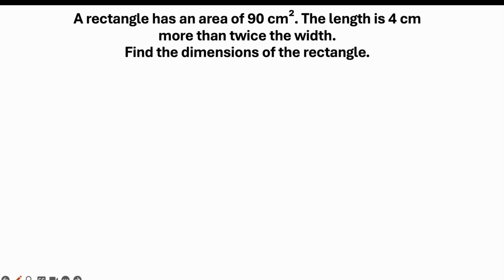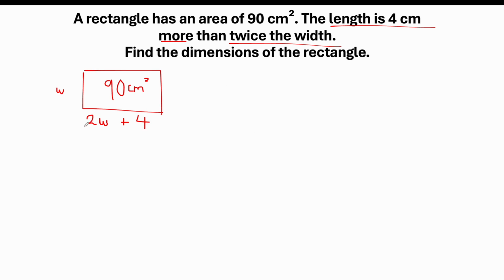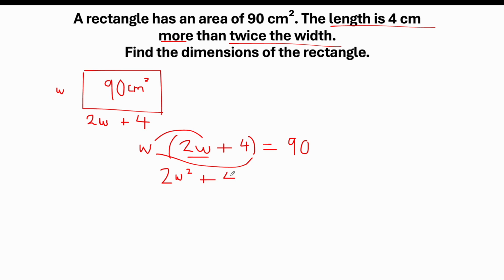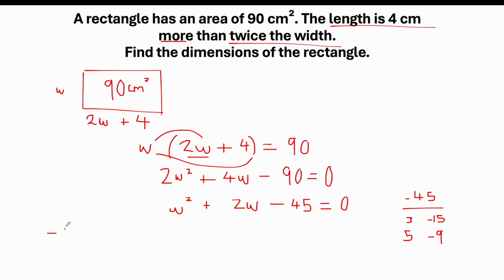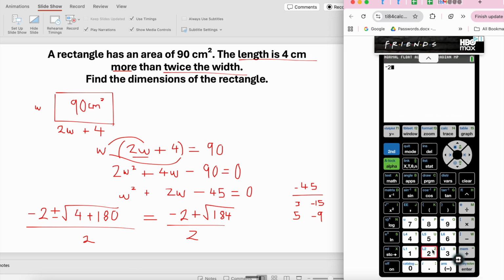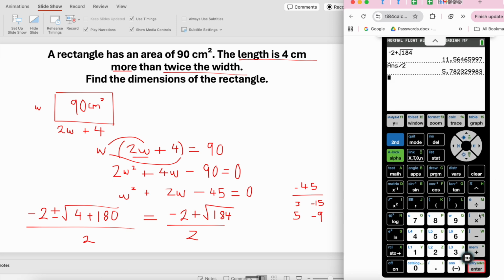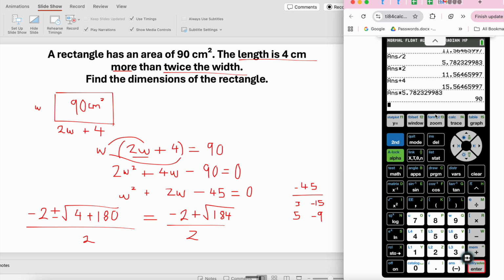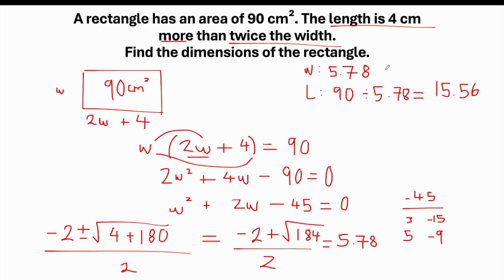Solving a worded quadratic formula problem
Summary
This video explains how to solve a worded quadratic problem involving a rectangle with a given area and a relationship between its length and width. The key steps involve setting up an equation based on the problem’s conditions, simplifying it into a quadratic form, and solving for the unknown width using the quadratic formula. The solution is then verified by substituting the width back into the original equations.

Problem Setup and Given Information
The area of the rectangle is 90 cm².
The length (L) is described as 4 cm more than twice the width (W).
Thus, the length can be expressed as:
L = 2W + 4